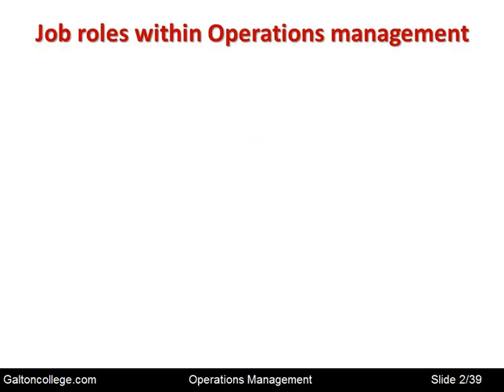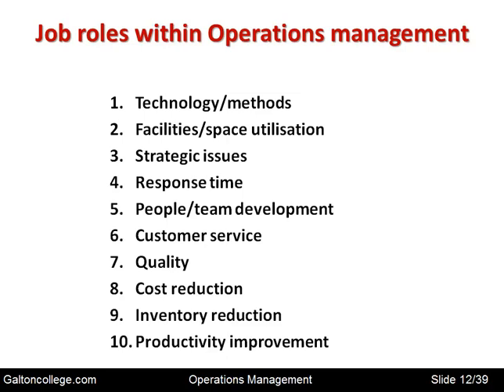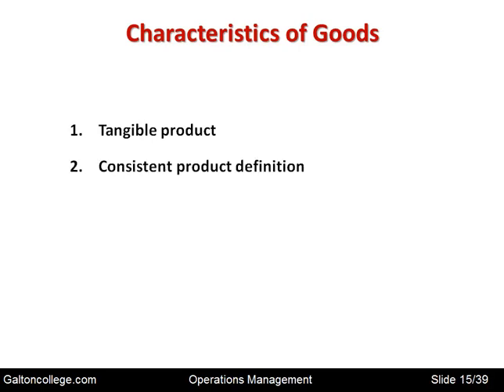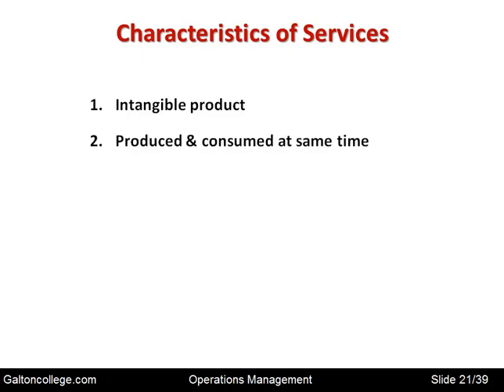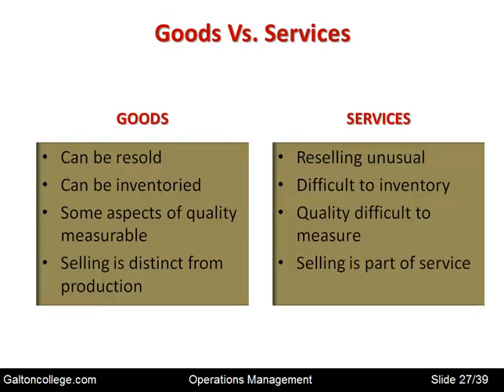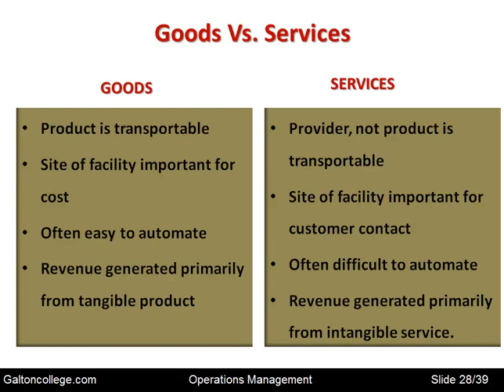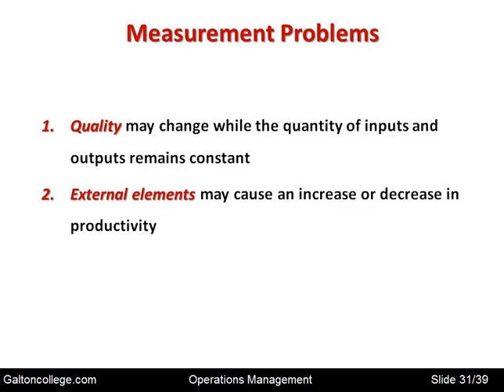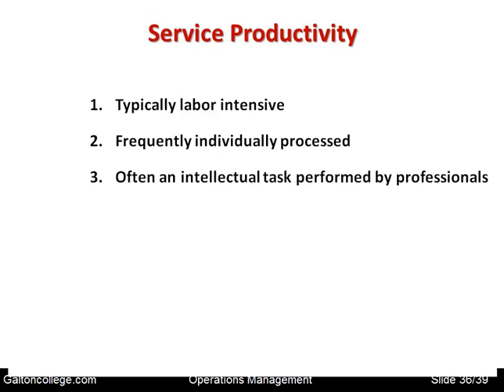Operations Management: Goods Vs Services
This video will look at the distinction between goods and services. When we think of goods we think of something physical something that we made touch. Services by contrast do not have a physical dimension.
Teacups are made in the factory where there will be and operations management who looked after the machinery, the stock of raw material, and the distribution of the final product. Services also provide satisfaction and are also products. For example, a doctor of medicine supplies a valuable service. It is a product that is produced through the skill and knowledge of the doctor.
Therefore, goods and services are both products and therefore we may relate them to operations management. Their marketing and the image they project will reside with marketing specialists.